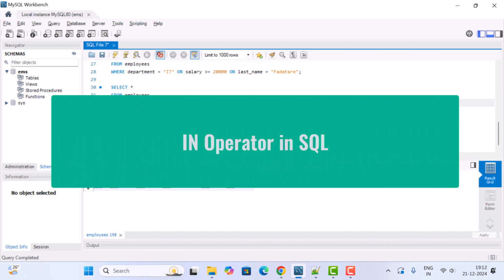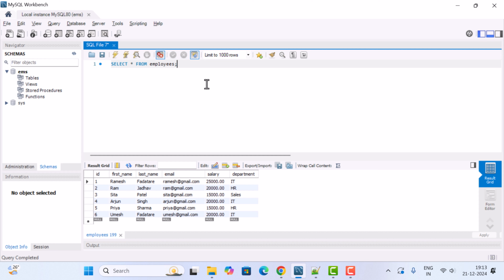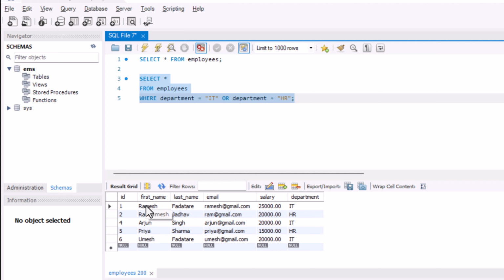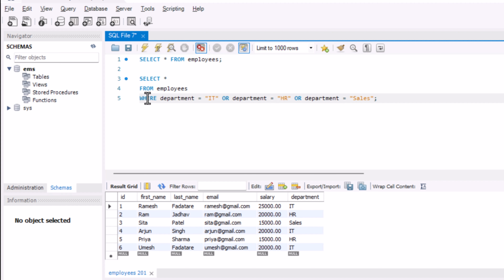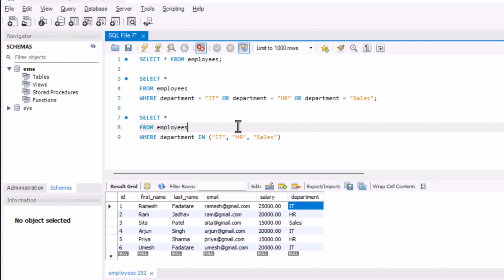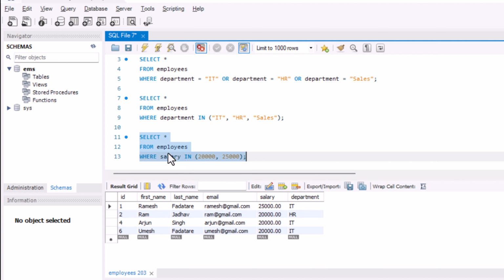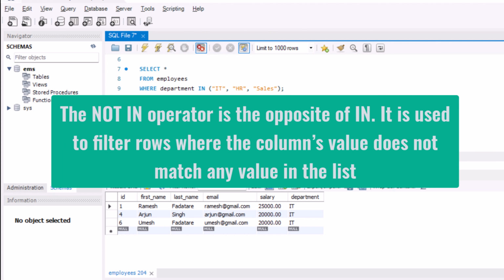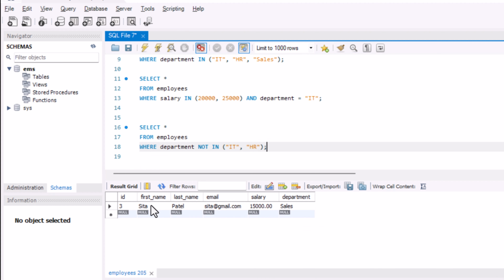SQL Tutorial | #15: IN Operator in SQL | MySQL Workbench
Welcome to the fifteenth video in our SQL Tutorial Series! In this video, we’ll cover the IN operator in SQL, which allows you to filter data by matching a list of values. You’ll learn how to use the IN operator with SELECT, UPDATE, and DELETE statements through practical examples in MySQL Workbench.

📌 What You Will Learn:
How to use the IN operator to match multiple values in a query
Using IN with SELECT, UPDATE, and DELETE statements
Practical examples of filtering data using the IN operator
When to use IN instead of multiple OR conditions

🎯 Who Should Watch:
Beginners learning SQL query optimization
Developers working on database-driven applications
Anyone looking to simplify complex SQL queries with the IN operator